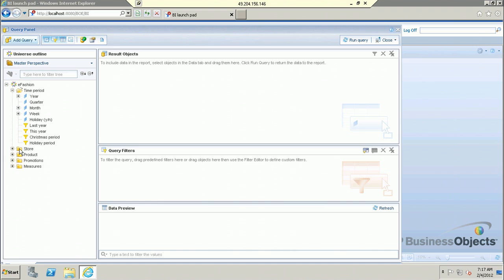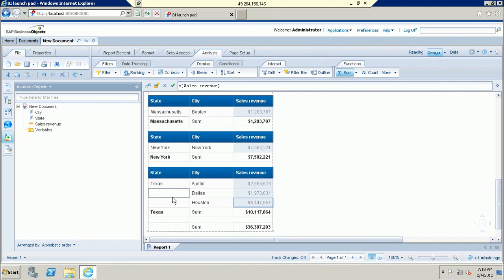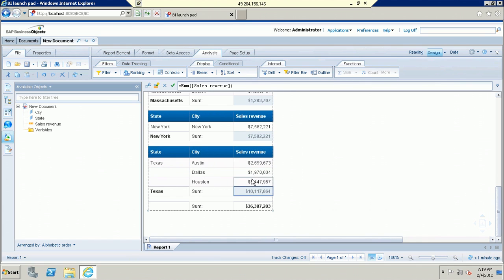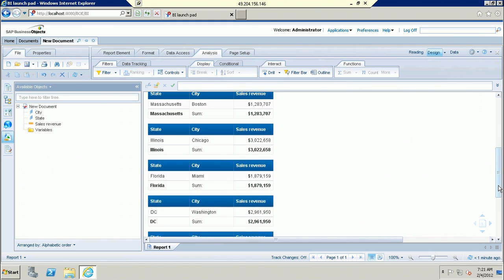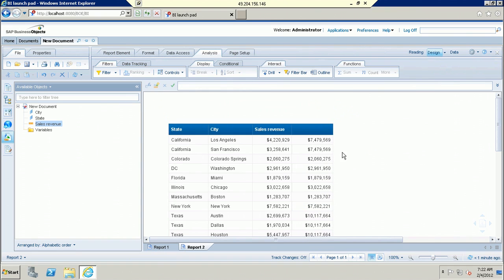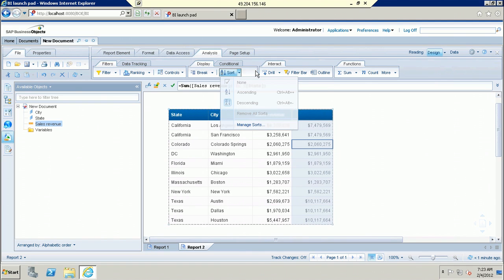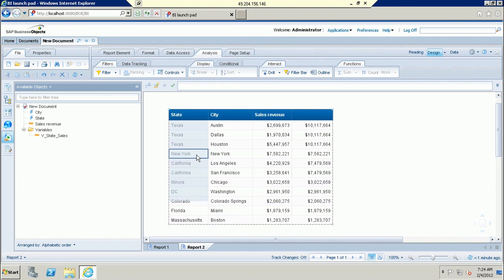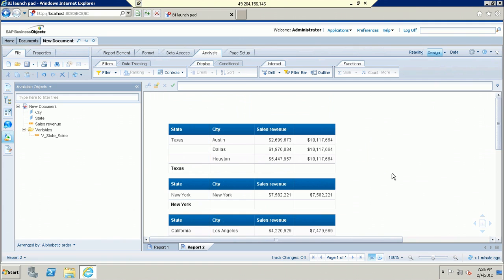SAP BO Reporting Tool Tutorial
Register for Online Training